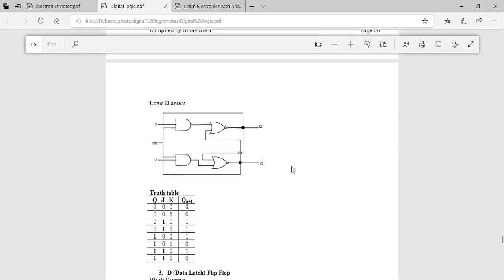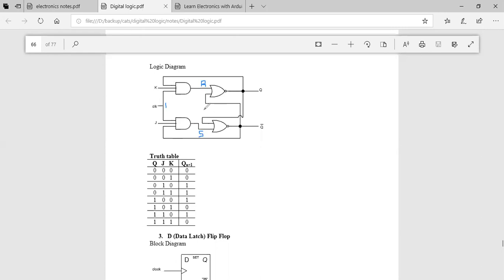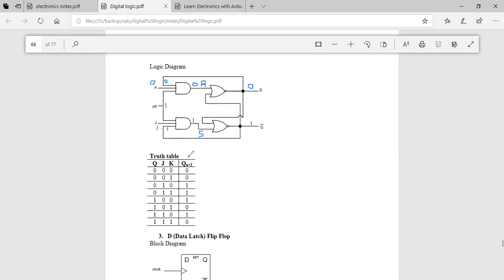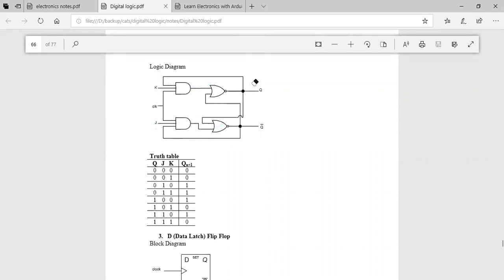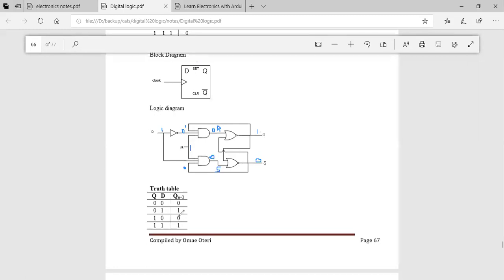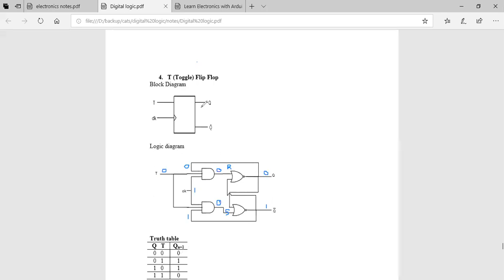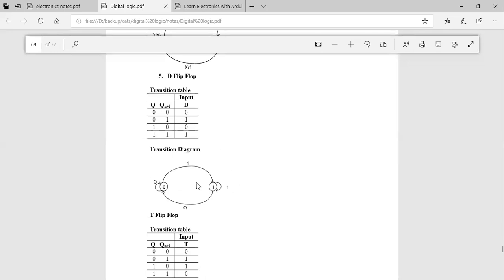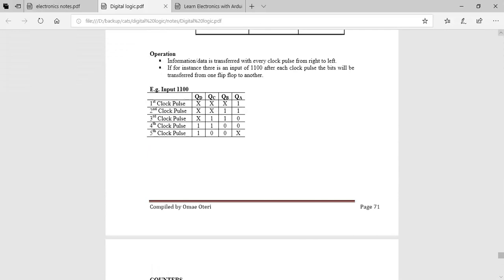DIGITAL LOGIC -JK, D & T FLIP FLOPS AND REGISTERS